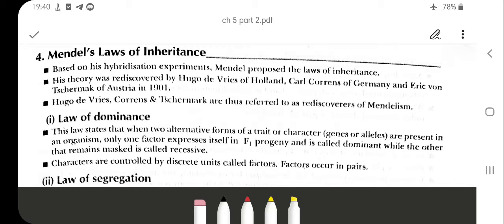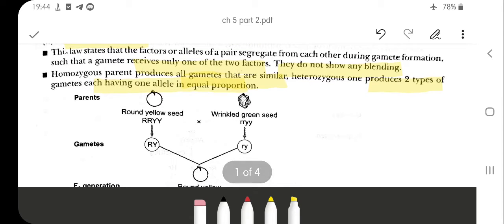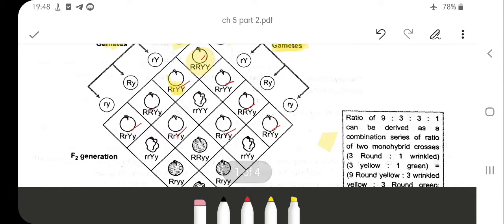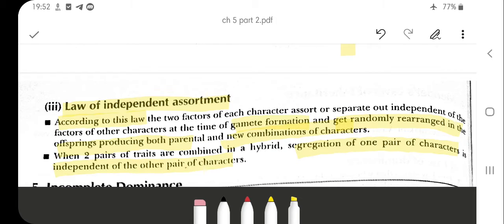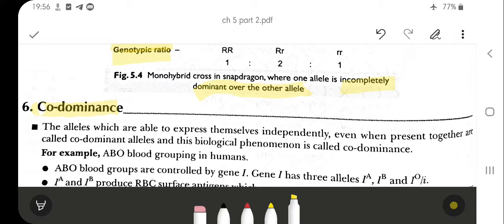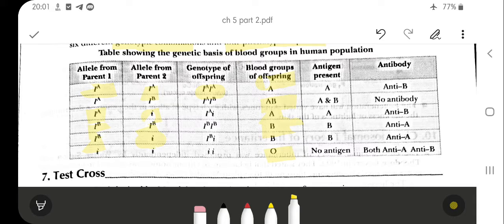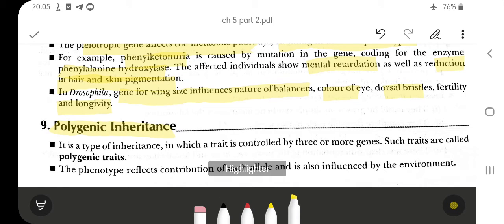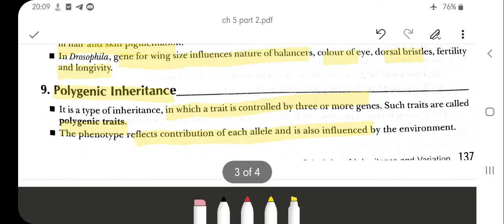CBSE CLASS XII CH 5 PART 3 MENDEL'S LAWS OF INHERITANCE